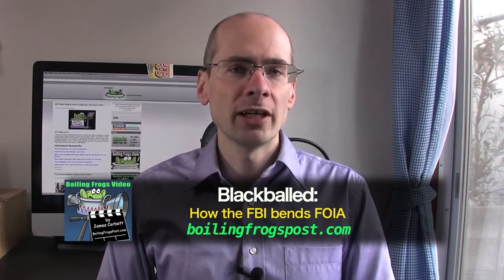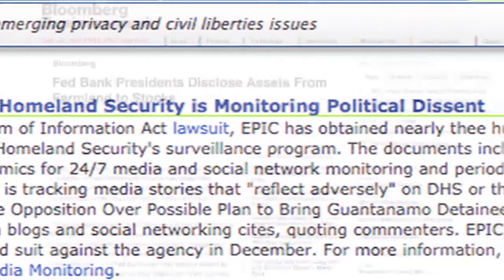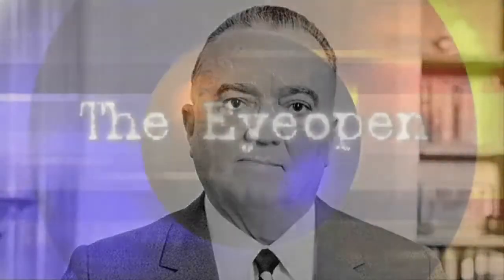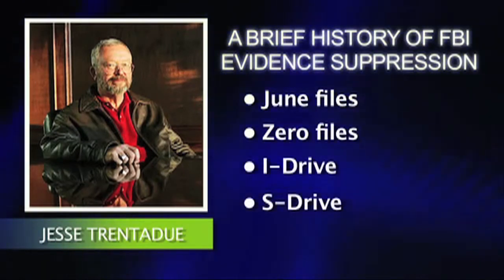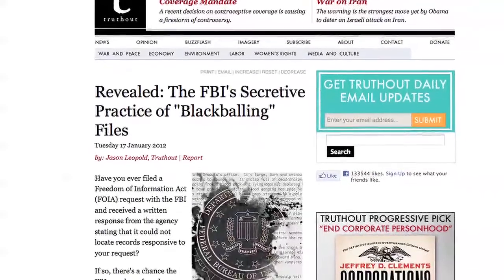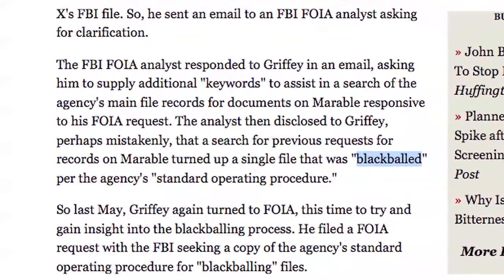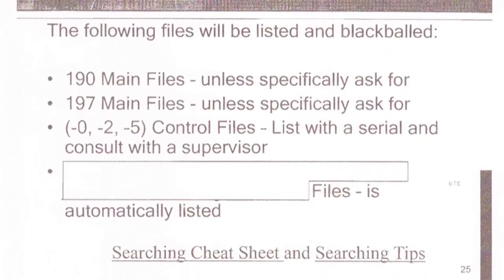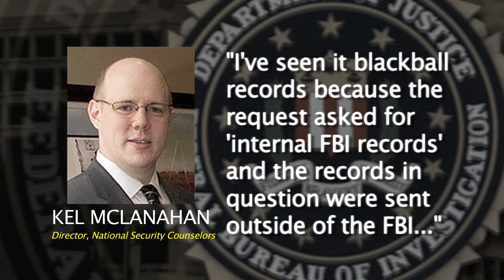The EyeOpener- Blackballed: How the FBI Bends FOIA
14. February 2012

The New FBI Trick to Keep the Public in the Dark

The Freedom of Information Act is intended to be one of the American citizens' key checks against the fraud and corruption that inevitably happens in the corridors of power when information can be hidden behind a secrecy classification. One agency of the government that has been notoriously uncooperative with the spirit and the letter of the FOIA law, however, is the FBI. Since the days of J. Edgar Hoover, the Bureau has zealously guarded some of its key documents and acted to stonewall those seeking access to sensitive records, which are said to include scandalous details of some of the highest ranking political figures of the past century and explosive details of some of the Bureau's biggest investigations.

This is our EyeOpener Report by James Corbett examining some of the methods and loopholes that the FBI has used over the years to protect key documents from Freedom of Information requests and hide information from the public, bringing to light the new trick- "blackballing" as part of the Bureau's standard operating procedure and the troubling question about the nature of governmental secrecy raised by this process.